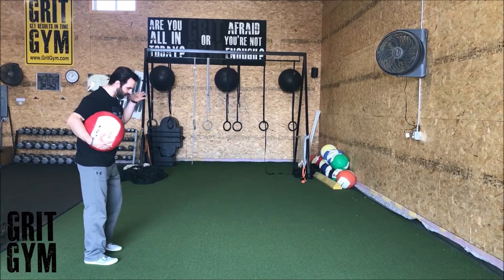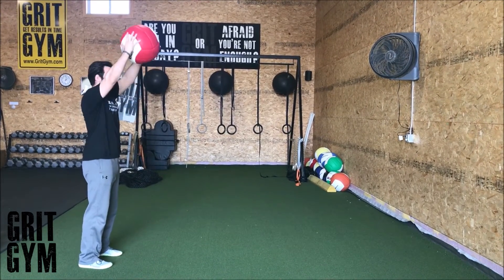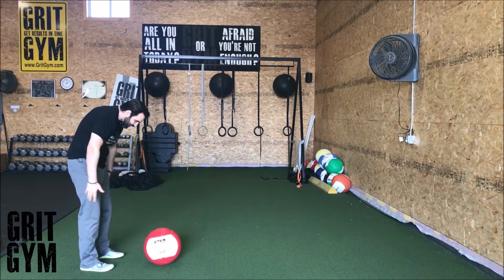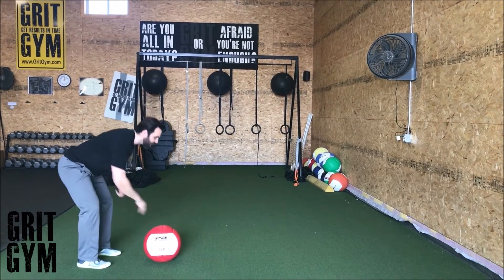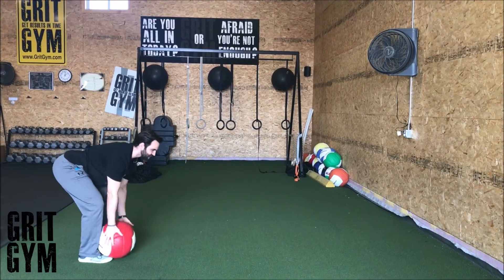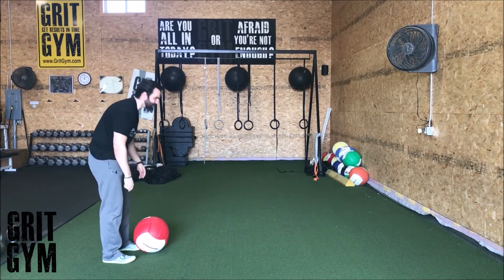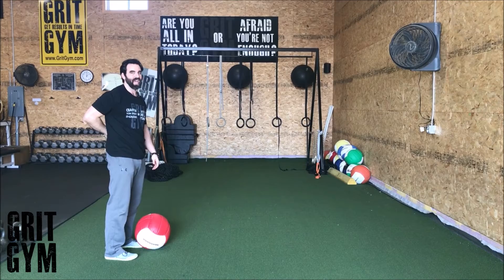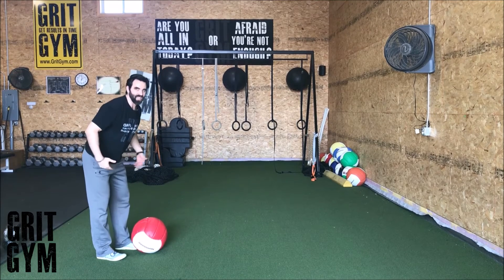MB OH Slam to Wall